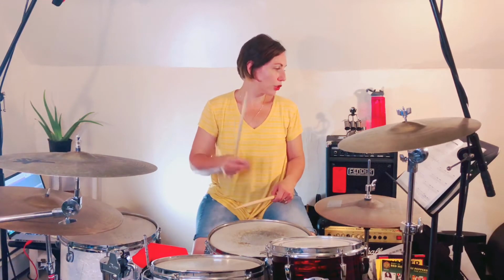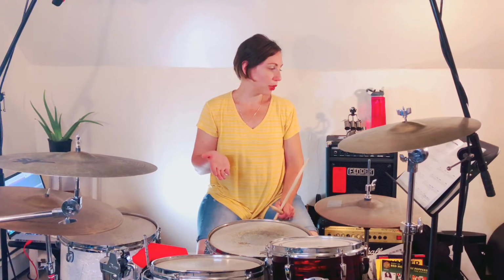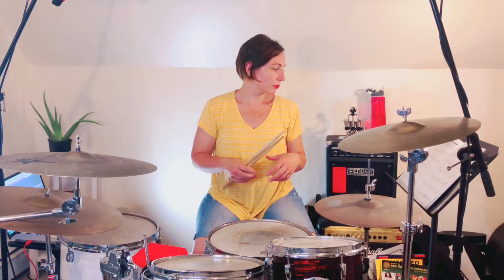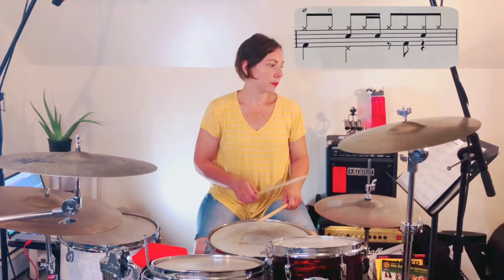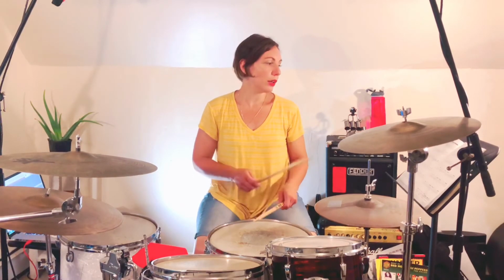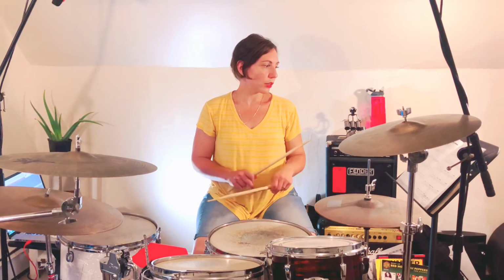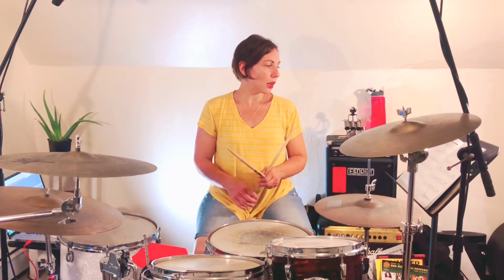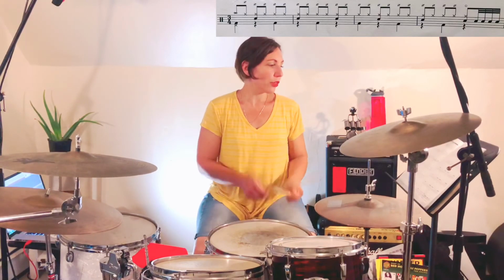How to play Cult of Personality Drum Cover Part 2: Verse 1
Hillyn from Five Minute Drummer will teach you how to play VERSE 1 from Cult of Personality on the drums. Watch this Drum Cover break down to learn it today!

Five Minute Drummer is a viewer-supported channel. I only recommend quality products that I am or would use as a drummer and musician.  Thank you for the support!

Purchase Album here: Living Colour Album
Drum Sheet Music for the song